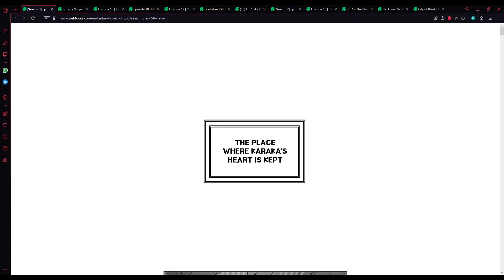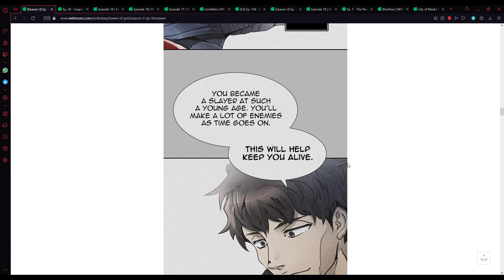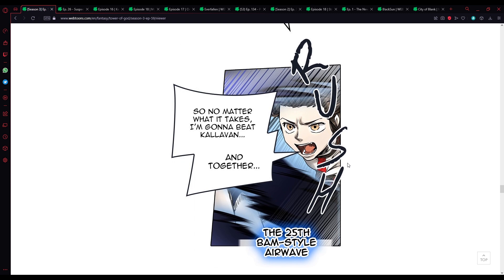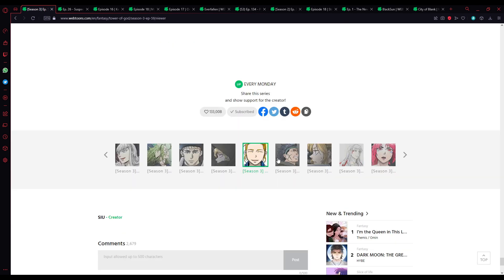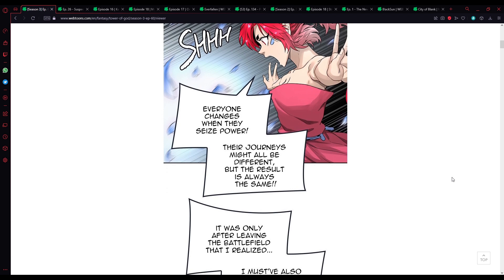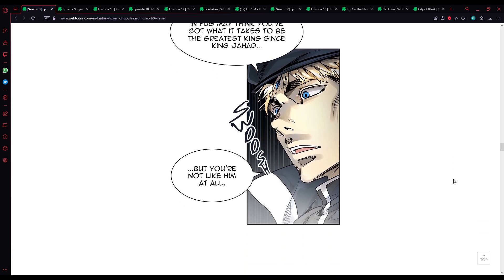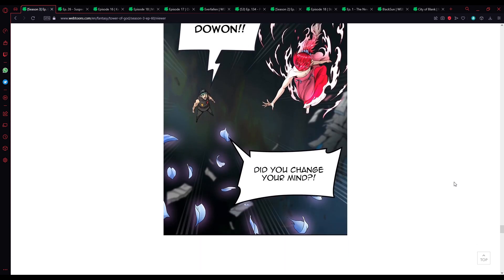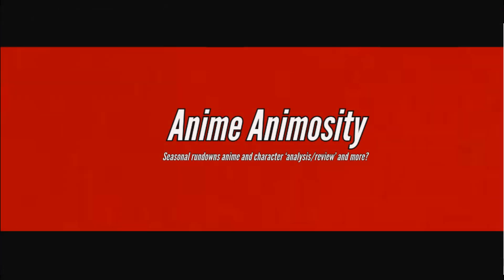Bam & karaka vs kallavan. Let's Read: Tower of God Season 3 (chapters 59-60)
Bam and Karaka fight together against a mighty adversary... Kallavan